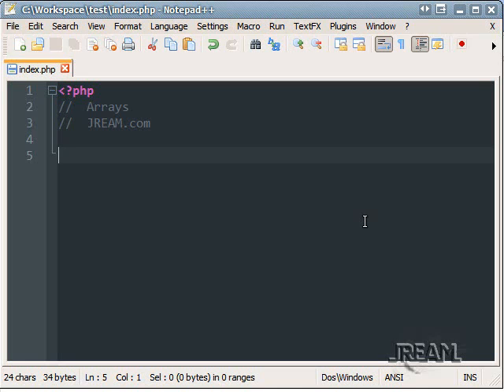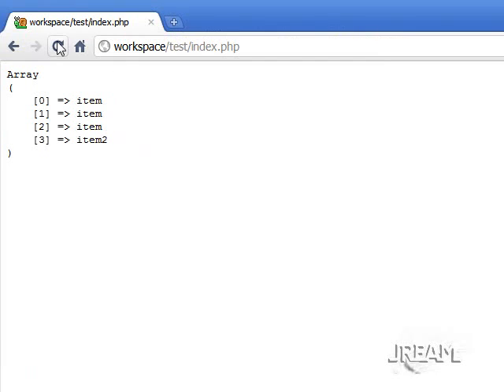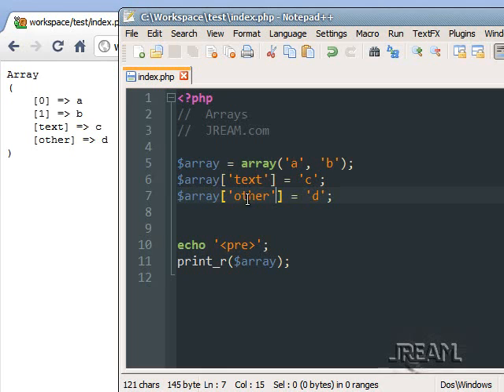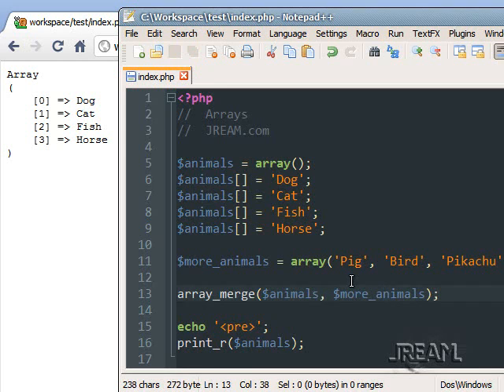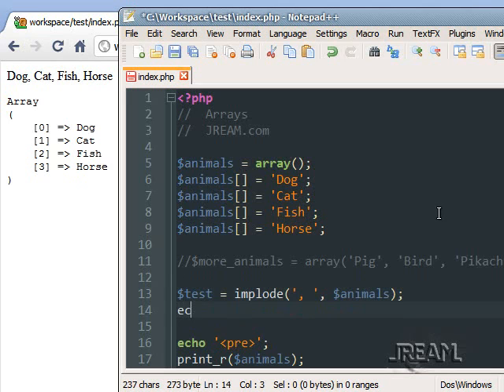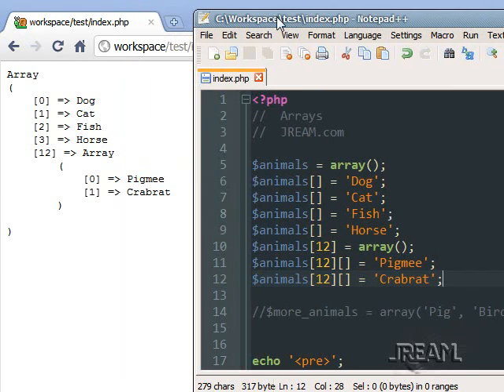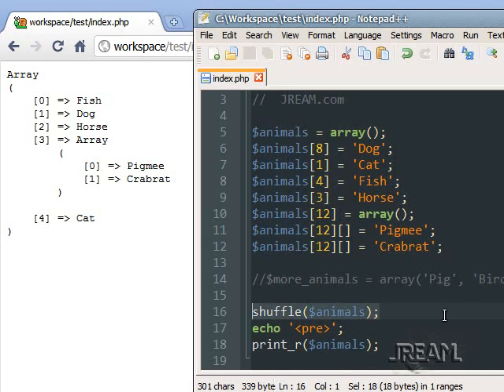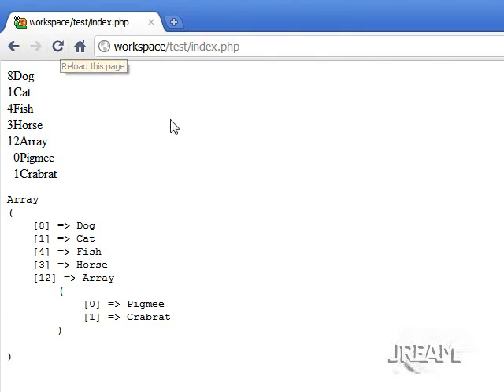Php for beginers Lesson 7